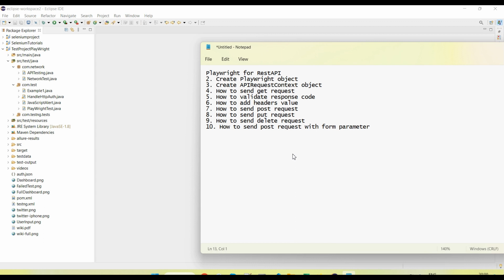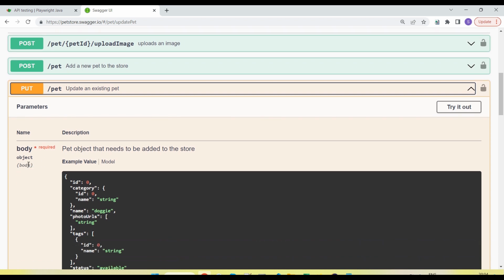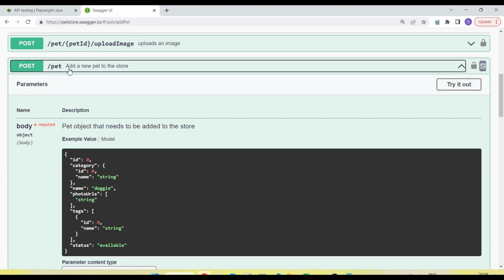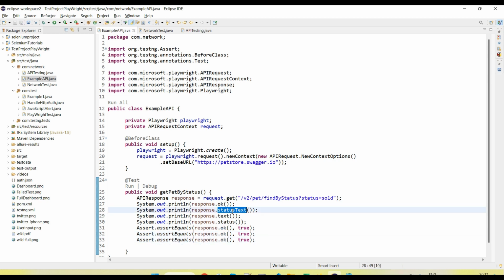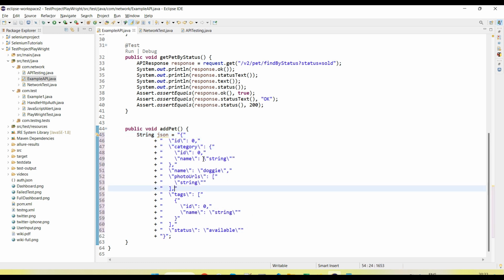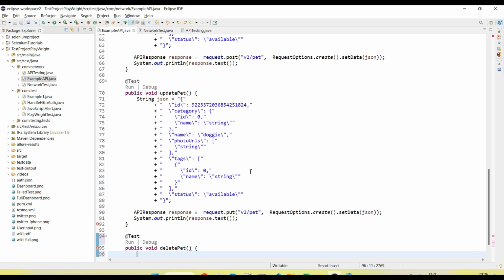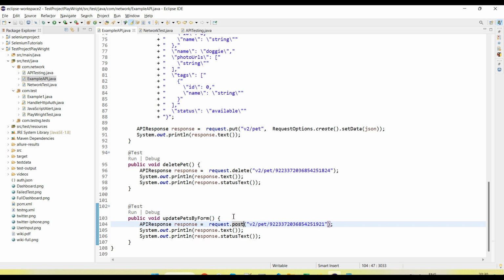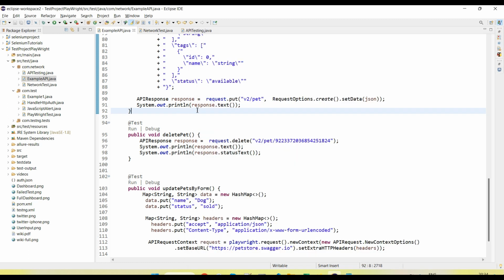Playwright Rest API using Java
Playwright for Rest API
1. Create PlayWright object
2. Create APIRequestContext object
3. How to send get request
4. How to validate response code
5. How to add headers value
6. How to send post request
7. How to send put request
8. How to send delete request
9. How to send post request with form parameter